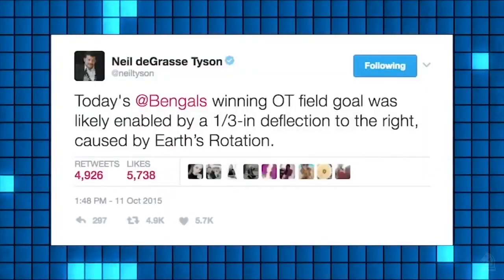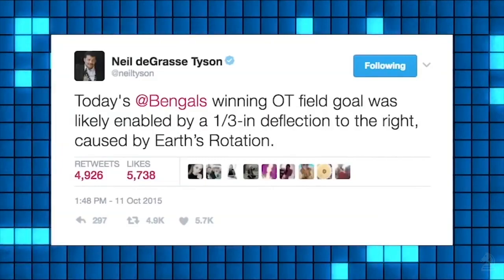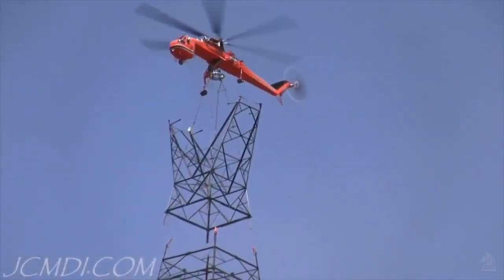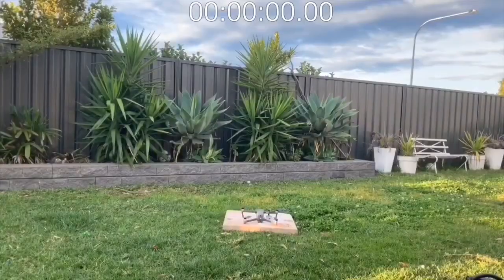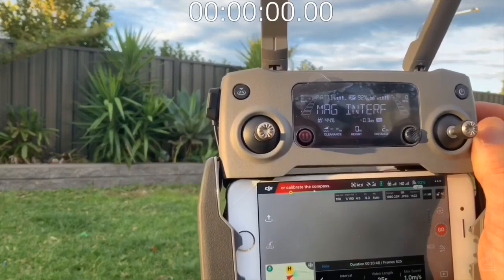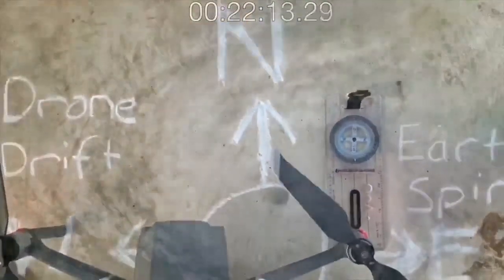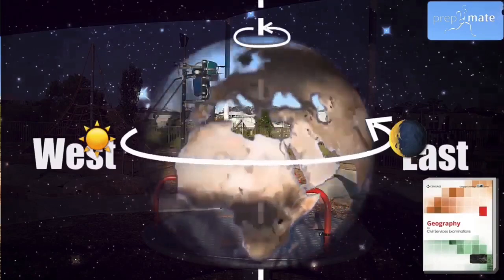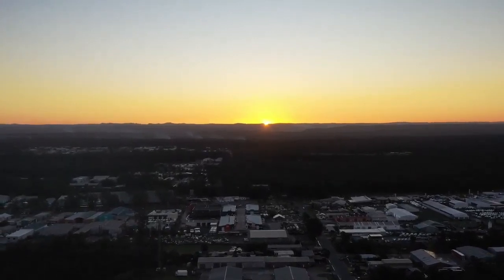Destroying the Coriolis Force by the Forces of Official Science I Торнадо Вызвали Кориолиса на Дуэль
По утверждению официальной науки инерция, создающаяся при вращении Земли вокруг своей оси, создает отклонение в 33% или 15 градусов на запад для всех объектов находящихся в атмосфере (инерционная система), поэтому мы имеем торнадо и другие воронкообразные чудеса света. Но так на практике, а как быть на счет теории? Связана ли сила Кориолиса с вращением Земли и что на самом деле вращается: Земля или Кориолис в своем фамильном склепе? Давайте разберемся и поможет нам в этом математик из Австралии.

☝ Для Онлайн перевода с английского используйте Яндекс Браузер, он удобен и выдает неплохое качество

According to official science, the inertia created by the rotation of the Earth around its axis creates a deviation of 33% or 15 degrees to the west for all objects in the atmosphere (inertial system), so we have tornadoes and other funnel-shaped wonders of the world. But so in practice, but what about theory? Is the Coriolis force related to the rotation of the Earth and what actually rotates: the Earth or Coriolis in his family crypt? Let's figure it out and help us with this mathematician from Australia.

☝ Use Yandex for online translation from English into Russian and vice versa

✅ Feed Yout Mind for Free with Alt Ctrl Del ♞